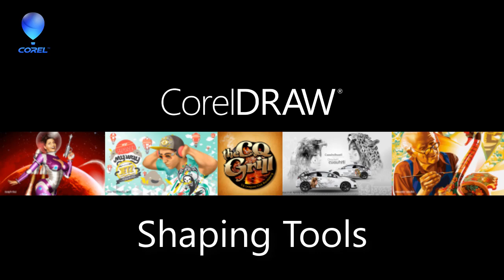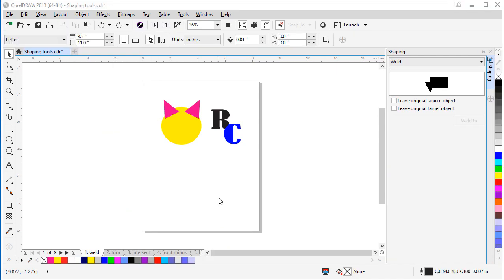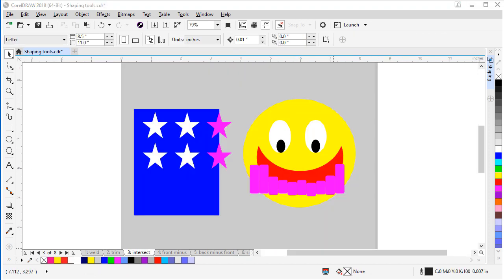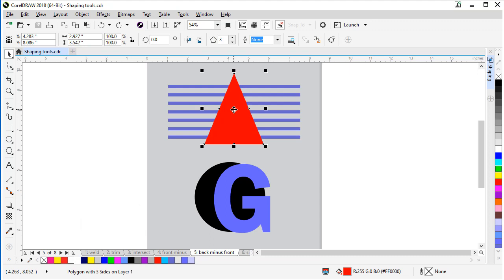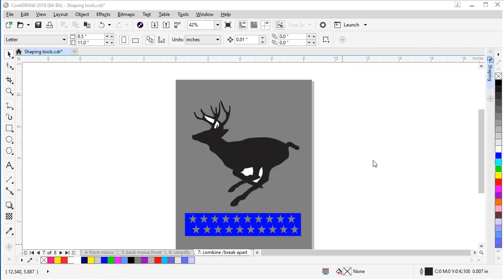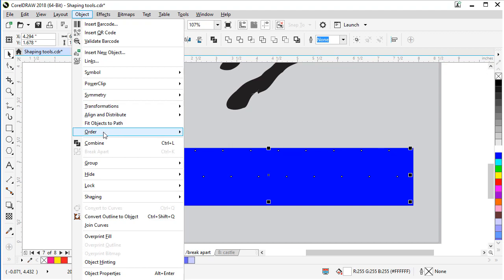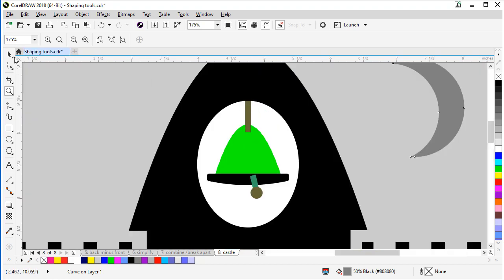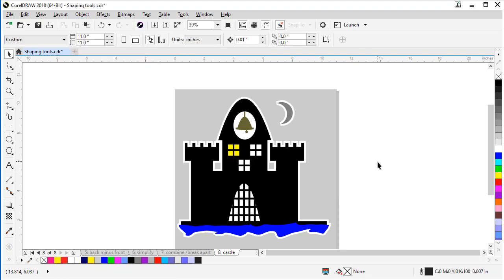How to Weld, Trim and Combine Objects in CorelDRAW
This tutorial will go over the basics of the CorelDRAW shaping tools, and then guide you through creating an advanced design. Download the exercise file and written tutorial from our tutorial page to follow along